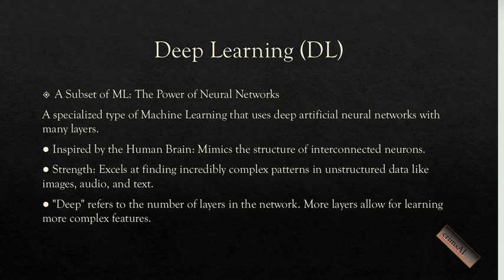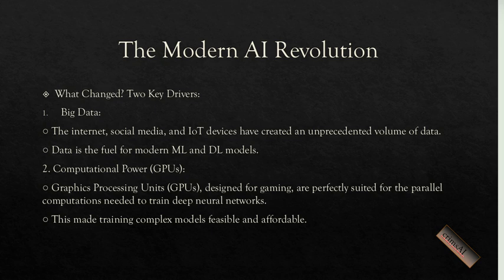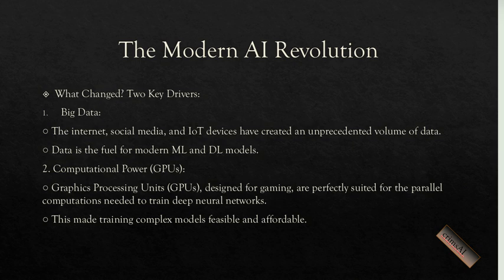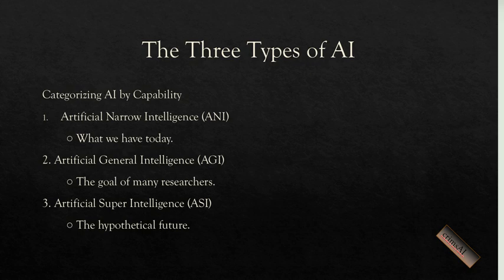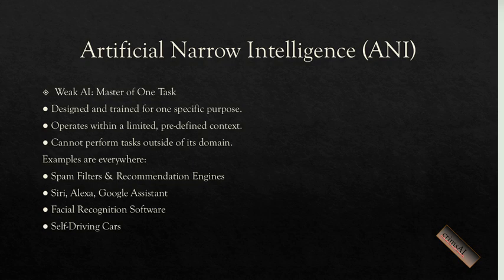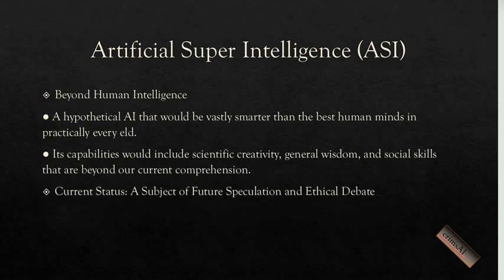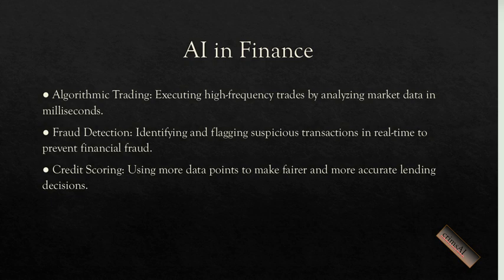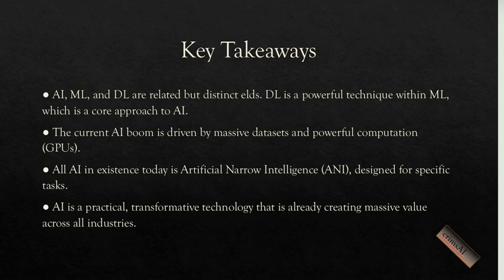Unpacking AI: A Complete Introduction for Developers (2025)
Are you a developer looking to make a career switch into Artificial Intelligence? Ever wondered what the difference is between AI, Machine Learning, and Deep Learning? In this comprehensive introduction, we break down the core concepts of AI in a way that's easy to understand, especially for tech professionals.

Join us as we take a journey through the fascinating history of AI – from its birth in the 1950s, through the "AI Winters" and booms, to the generative AI revolution we see today with tools like ChatGPT. We'll unpack the key milestones that shaped the industry and explore how AI is already transforming healthcare, finance, retail, and more right here in India and across the globe.

This isn't just a history lesson; it's a launchpad for your future. We'll end with an inspiring look at how YOU can become the next milestone in the story of AI.